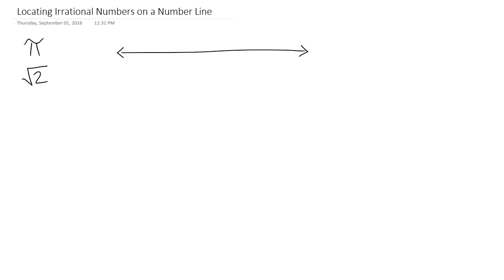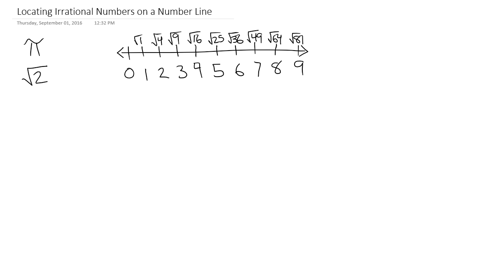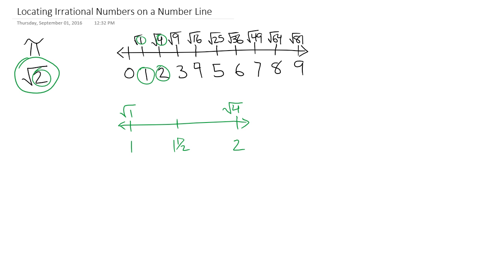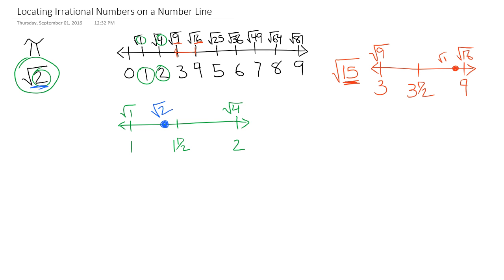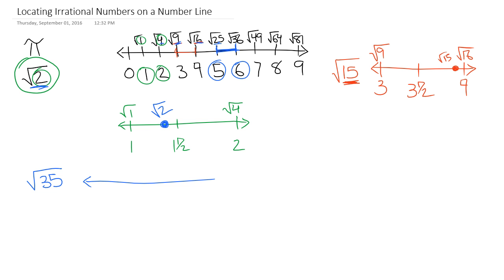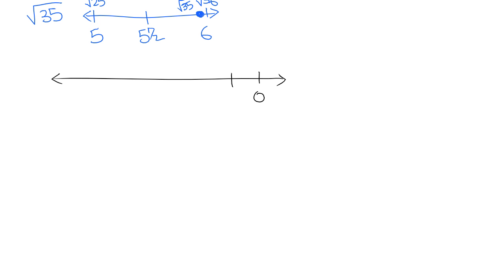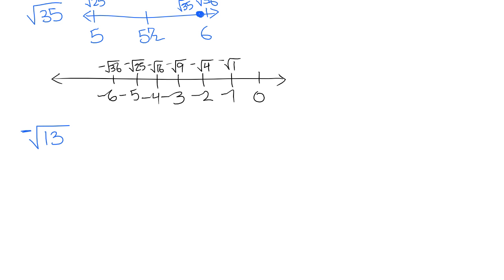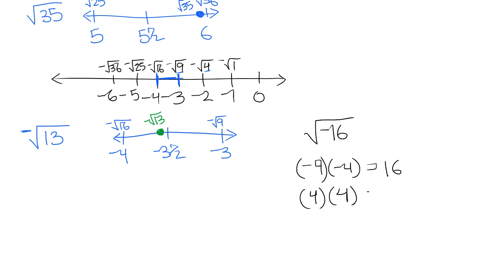Locating Irrational Numbers on a Number Line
In this video we look at how to estimate the location of irrational numbers between two whole numbers.